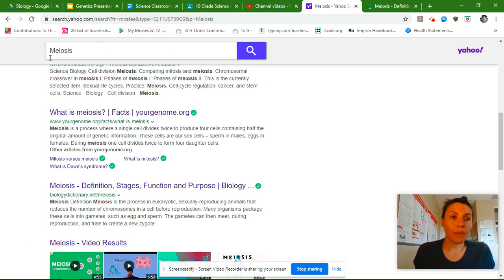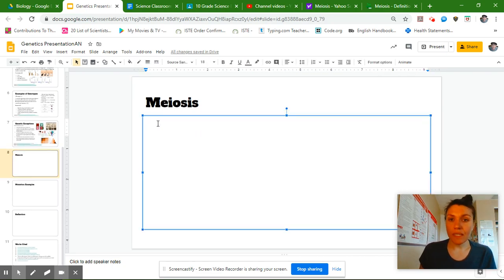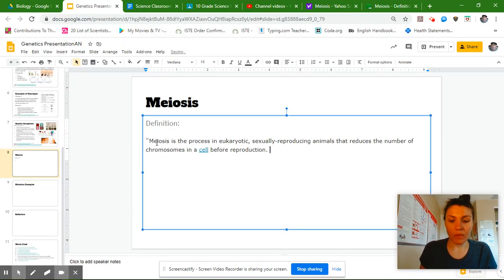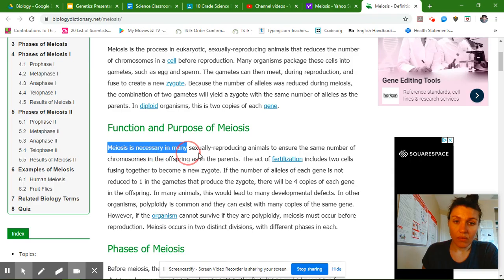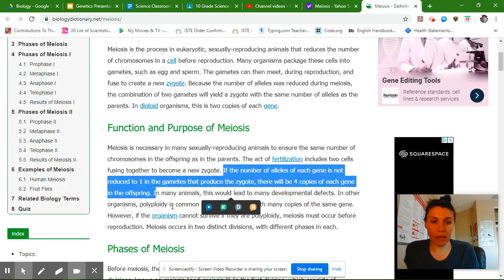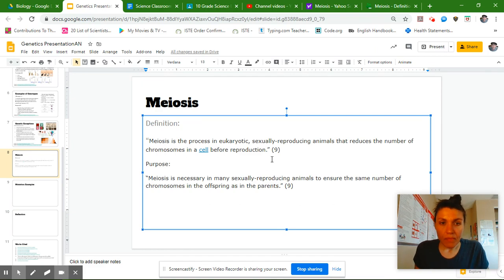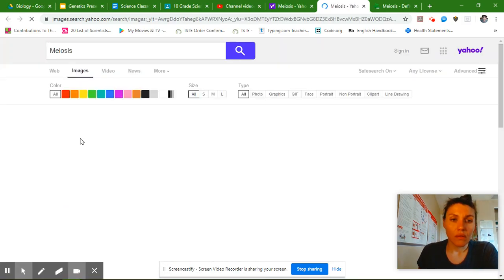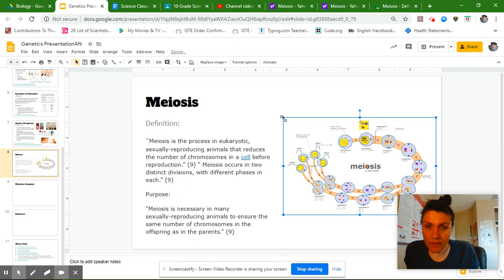Genetics Presentation 4 29